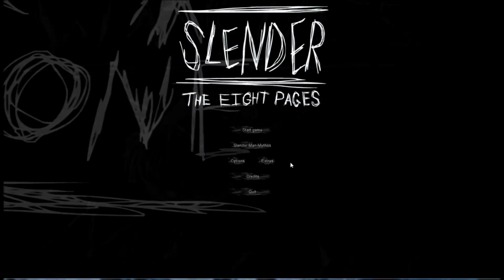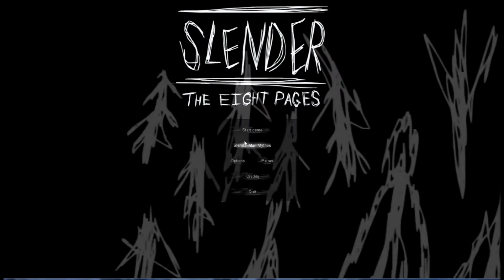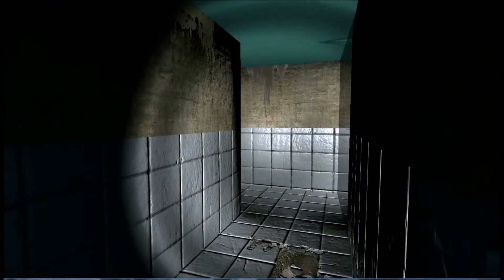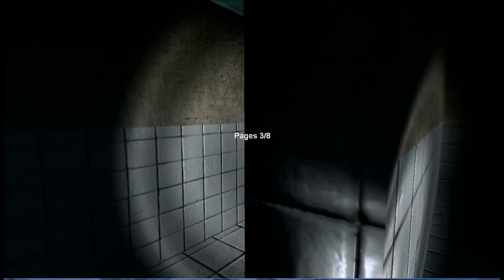SLENDER v.0.9.7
this is the most updated version of slender
 they have added the title the 8 pages to to the difference detween the versions, a different menu a in game menu, removed 20 dollar mode, added new light sorces